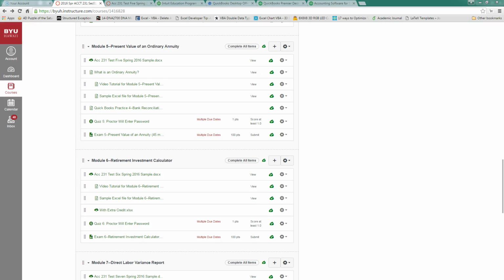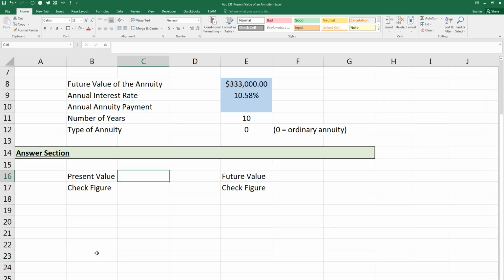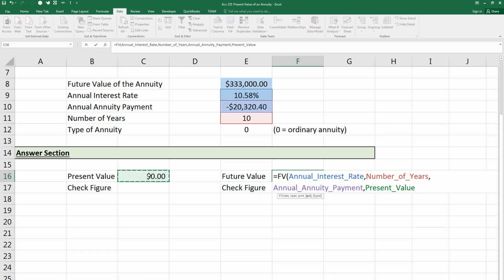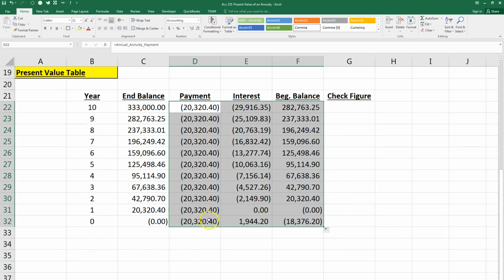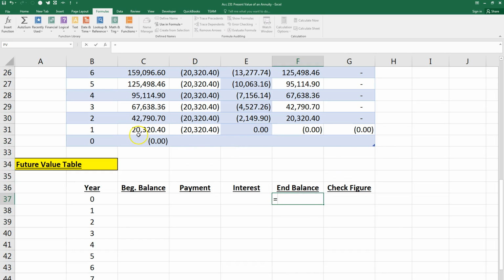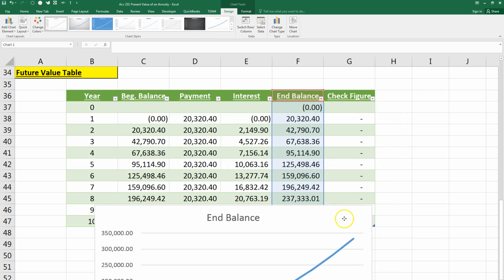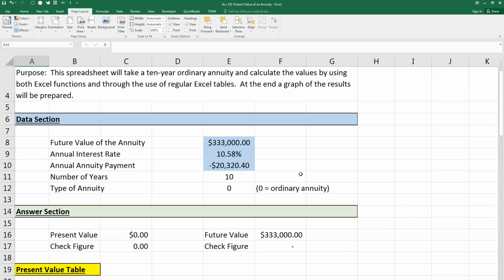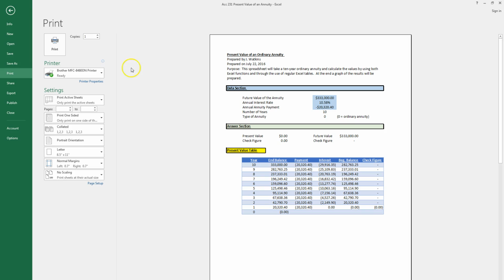Acc 231 Present Value of an Ordinary Annuity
This spreadsheet is designed to teach the student how to use the Goal Seek feature as well as Data Validation.  There are also a number of formatting techniques shown, such as page breaks and repeating titles.  Finally, a very basic graph is prepared and some formatting done.